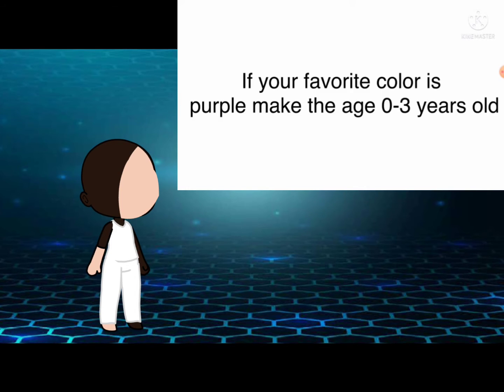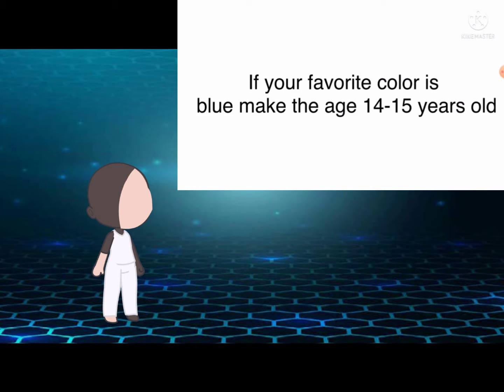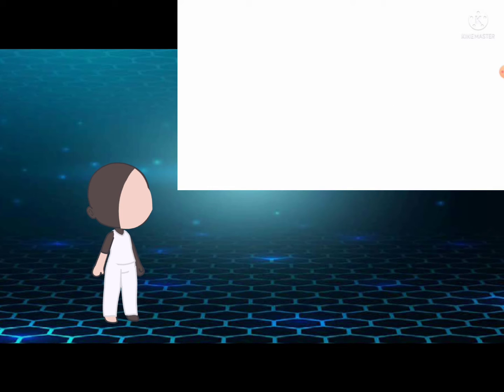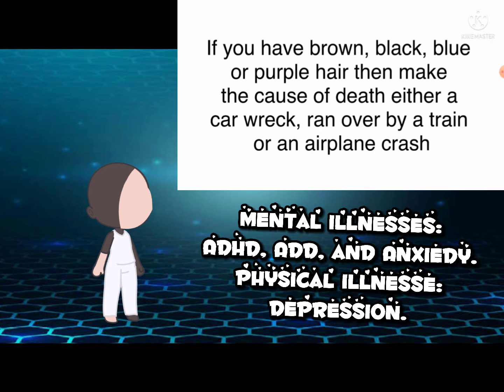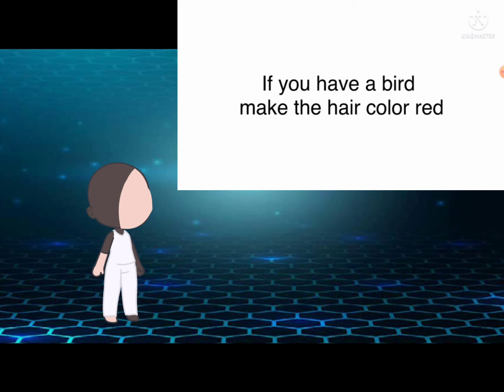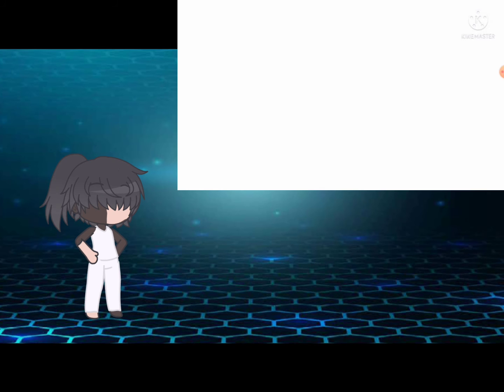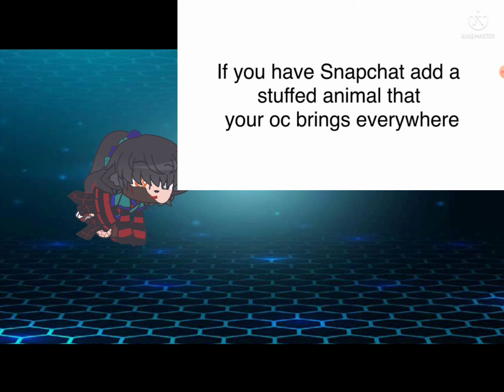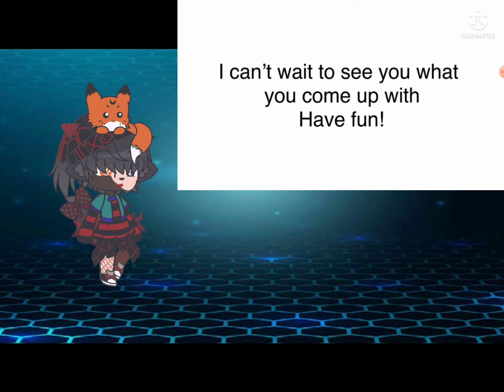ghostocchallenge (fake collab)